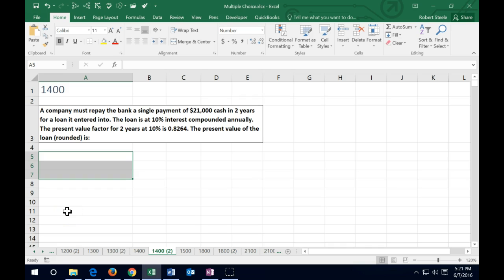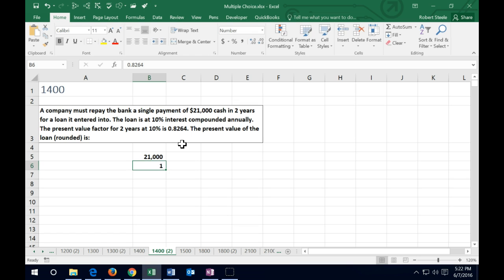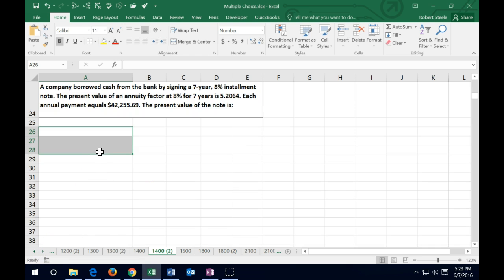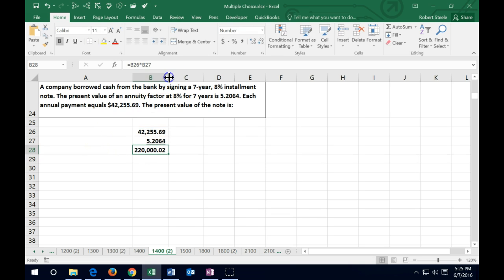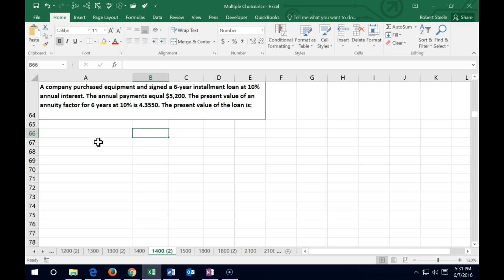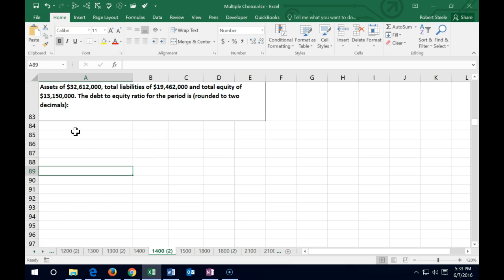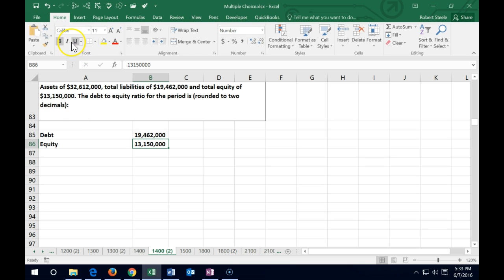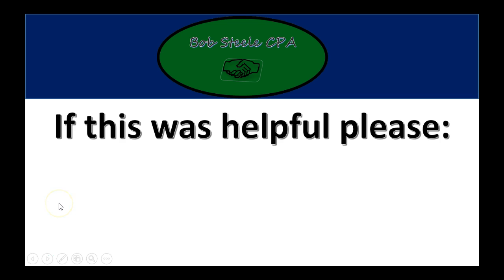1400.10 Test questions Part 1 – Long Term Liabilities, Bonds, Discount, Premium, Notes